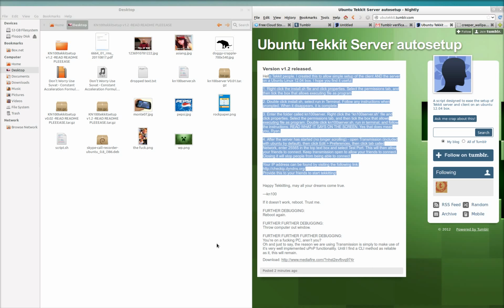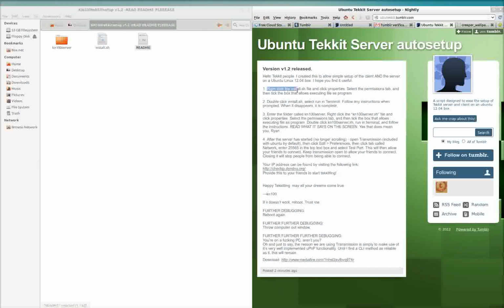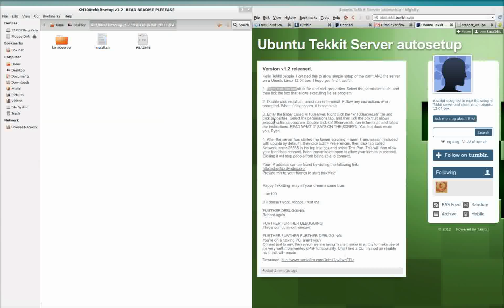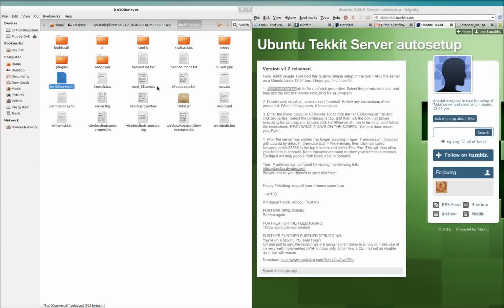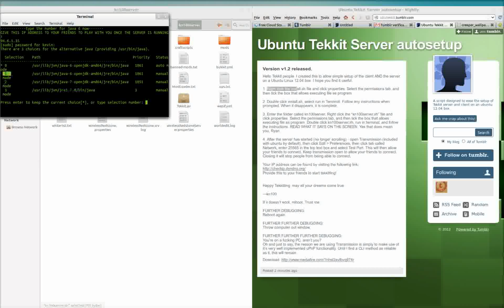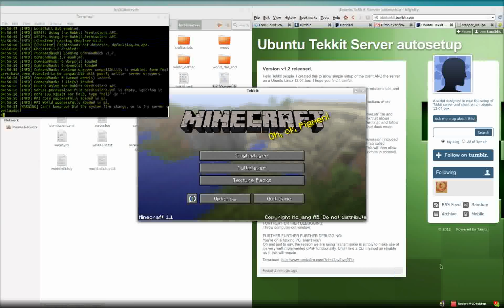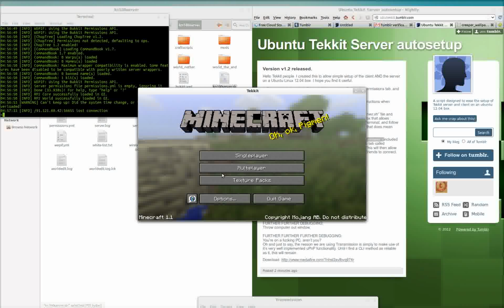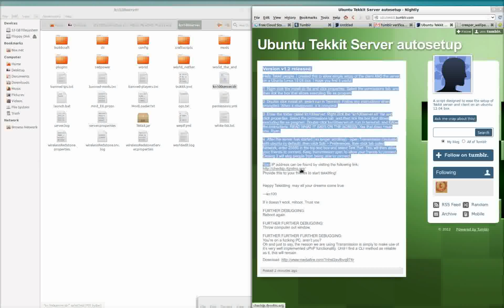How to set up a Tekkit Server and Client on Ubuntu Linux 12.04 without port forwarding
This guide shows you the quickest and easiest way to create a global Tekkit server for you and your friends to play on.
- Any questions, ask in the comments below, I'll attempt to help you! Any suggestions? Same story.